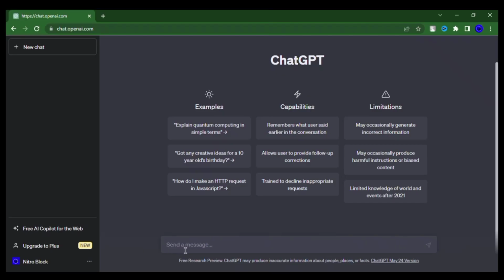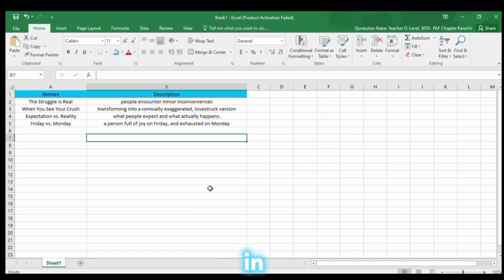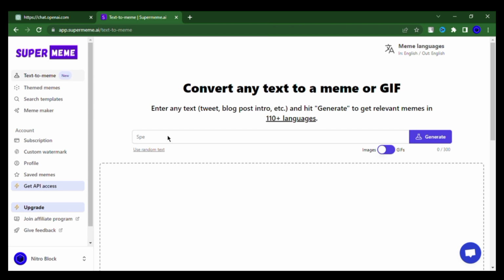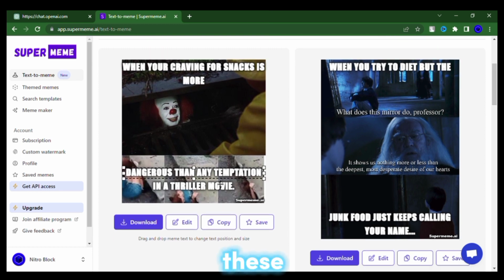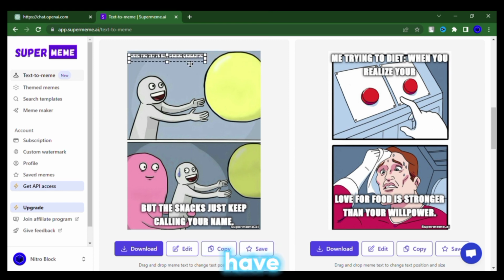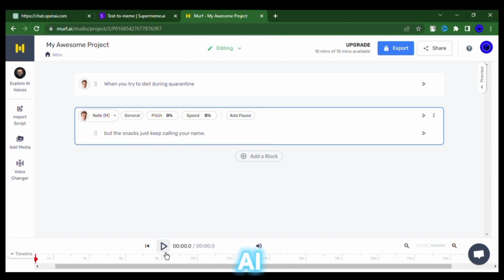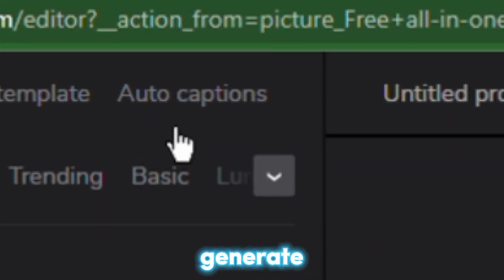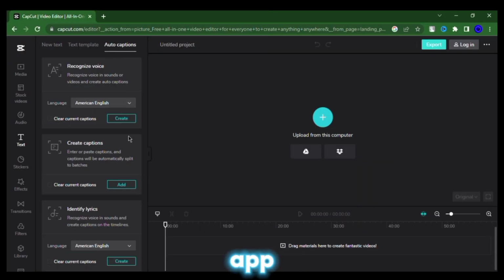Automate YouTube Shorts Using AI To Make $200/Day!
In this video, I'll teach you to generate meme ideas with ChatGPT that can be used to bulk create and automate YouTube Shorts using AI, all within just 30 minutes!